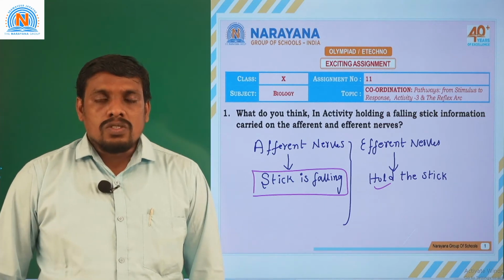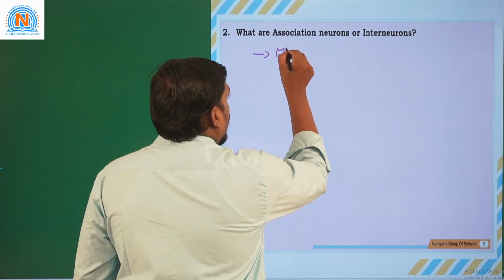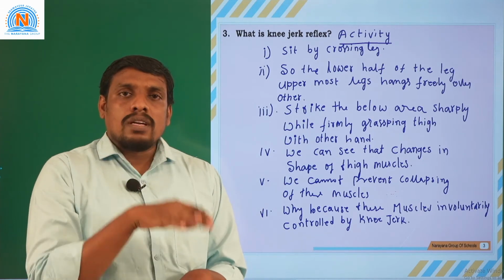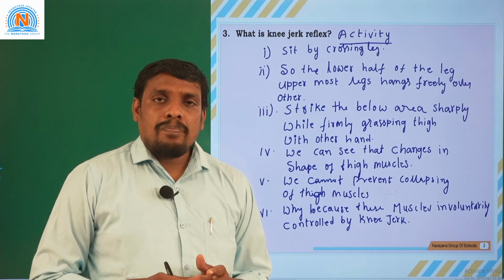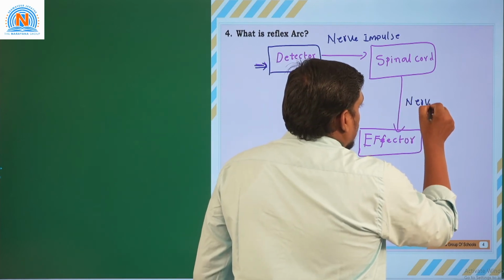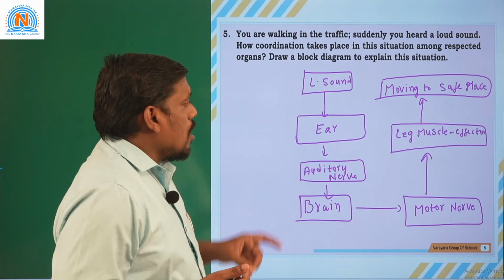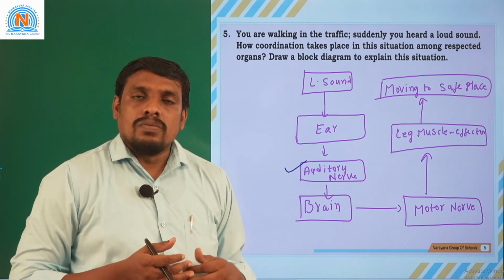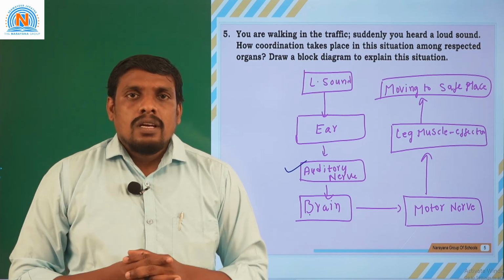TS X BIOLOGY ASSIGNMENT 11